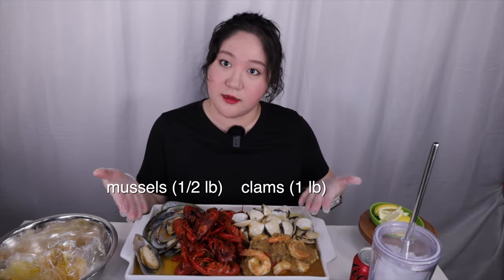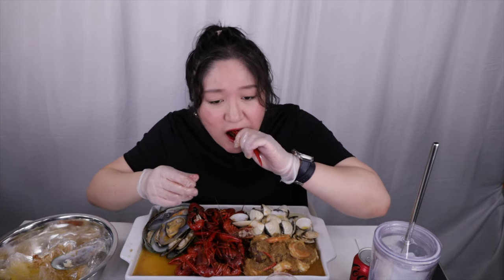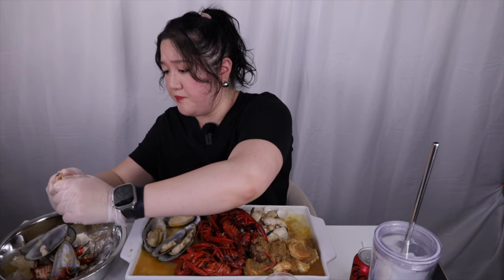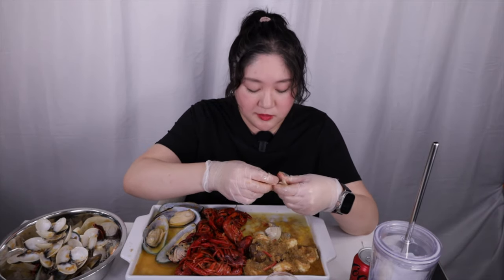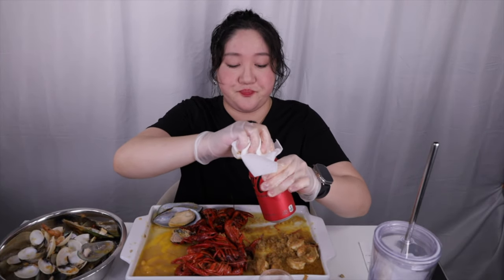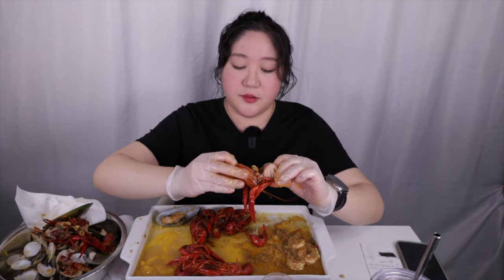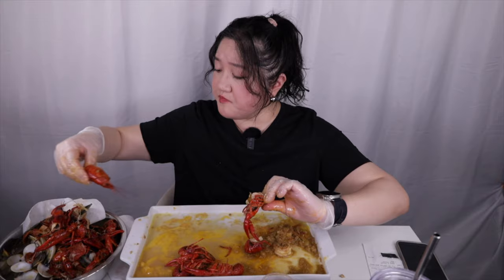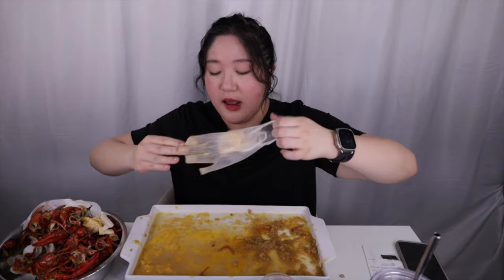Spicy Seafood Boil ~ Crawfish, Clams, Mussels & Shrimp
join me as I try mussels, clams, shrimp and crawfish from Abby's Crab Shack!

00:00 intro
02:07 eating
23:36 outro